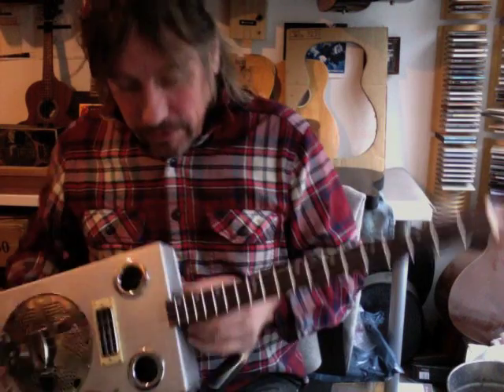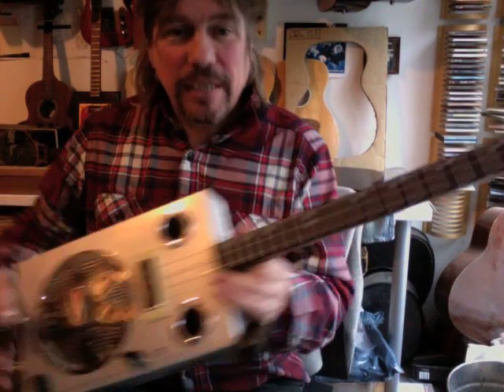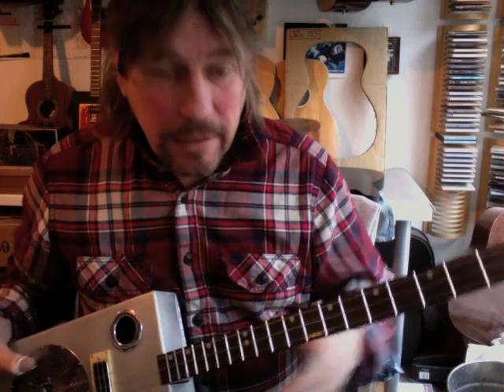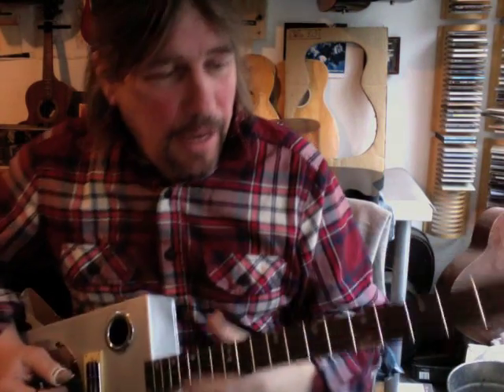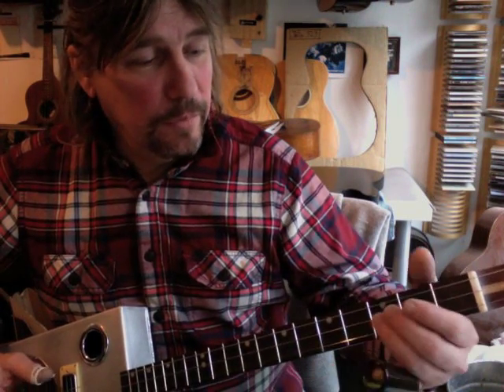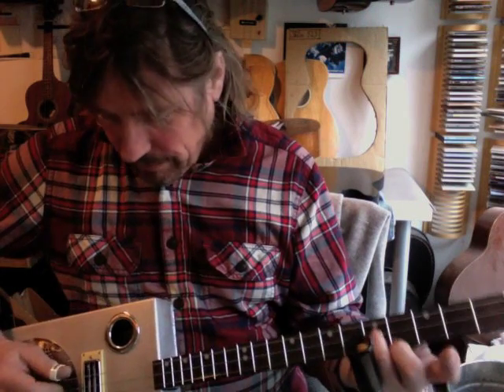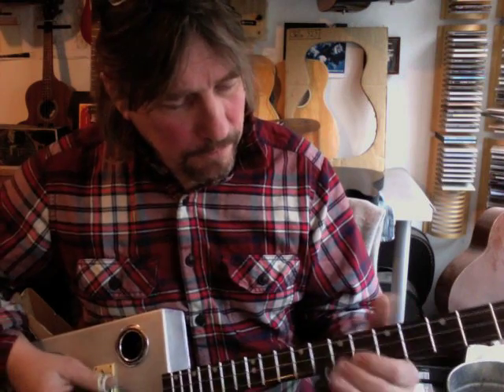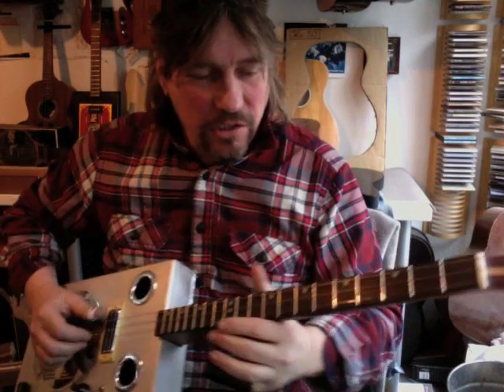In The Pines (Leadbelly, Kurt Cobain Nirvana) on cigar box guitar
Following a request on cigarboxnation, here's a quick run-down on how to play a stripped-down version of this song on 3 string cigar box guitar.

Covered by Kurt Cobain, it is a traditional number, also done by Leadbelly, sometimes called "In The Pines" or "Black Girl".